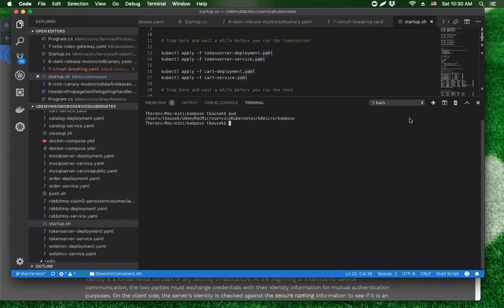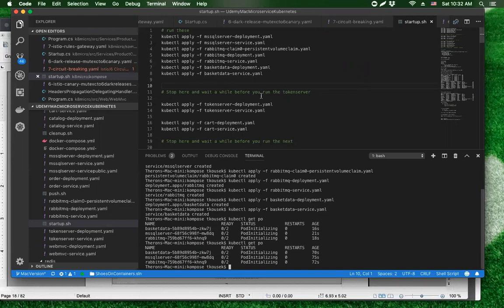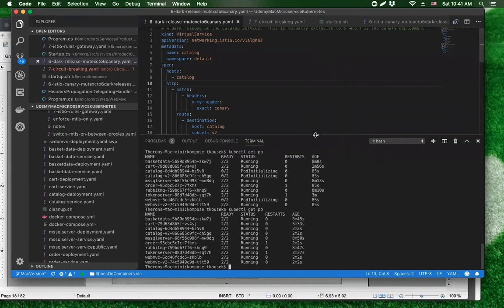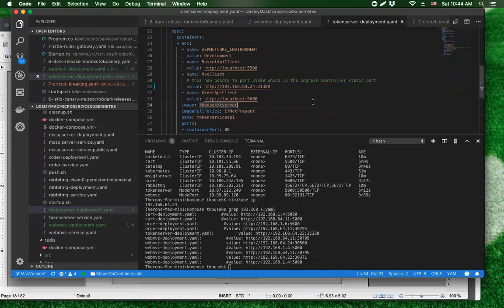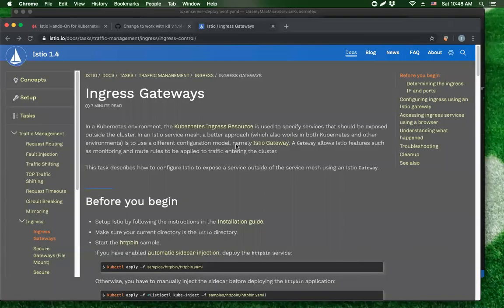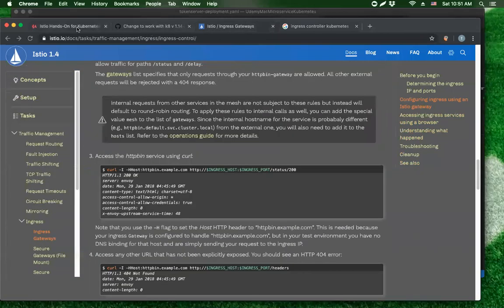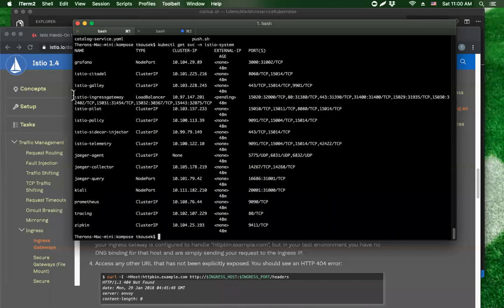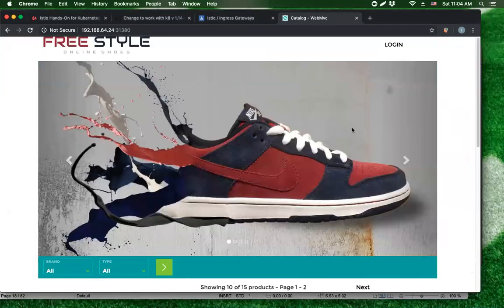Istio Demo part 2